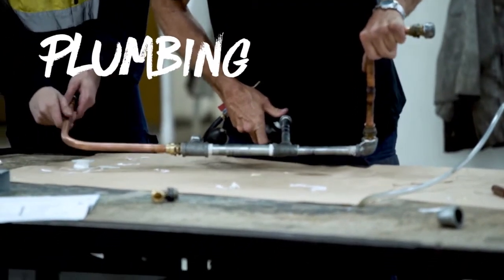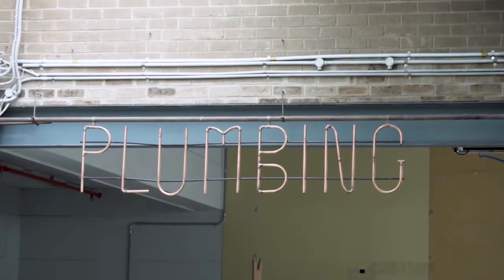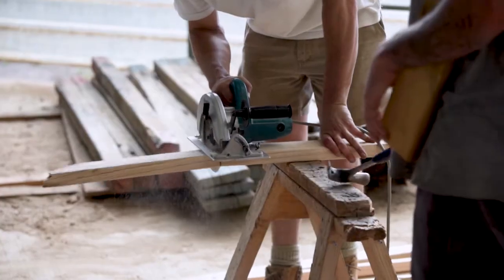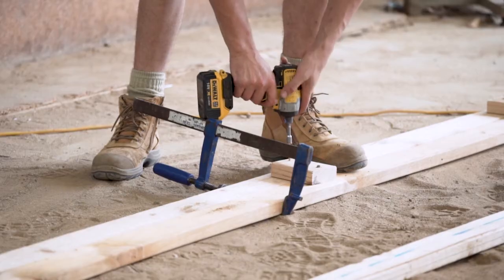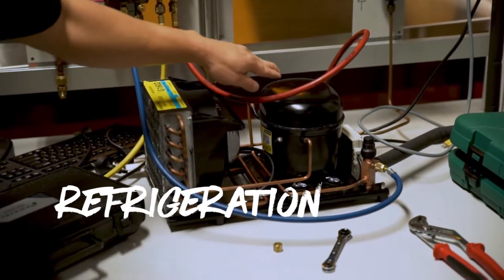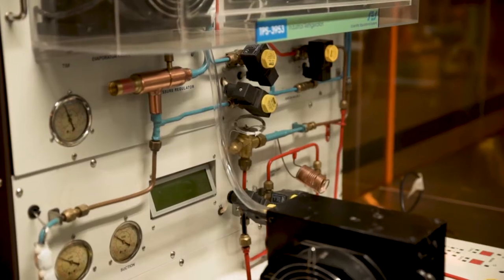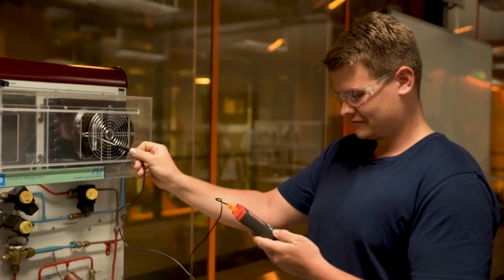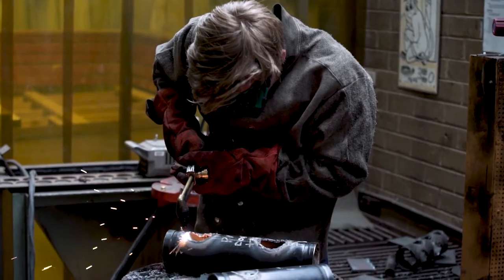Studying a Trade at Box Hill Institute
If you’re looking for the right place to begin building your career in a trade, or to take your career to another level, then you’ve hit the nail right on the head with Box Hill Institute. We’re widely regarded in industry as a leader in vocational education and training.